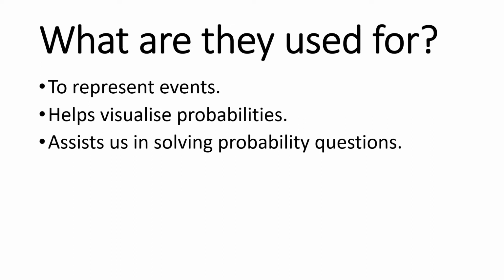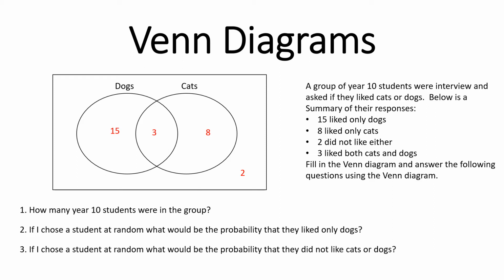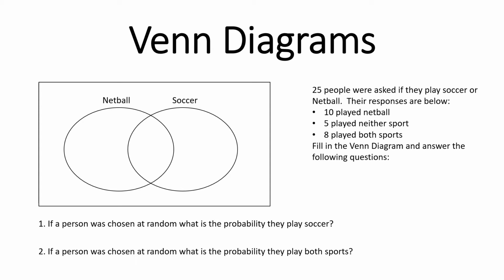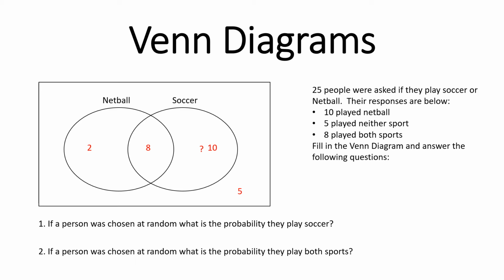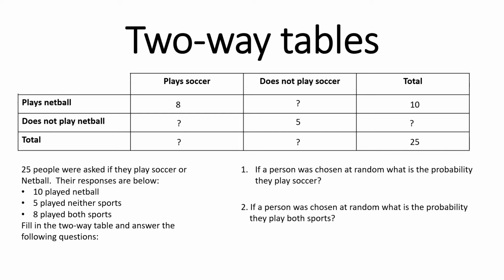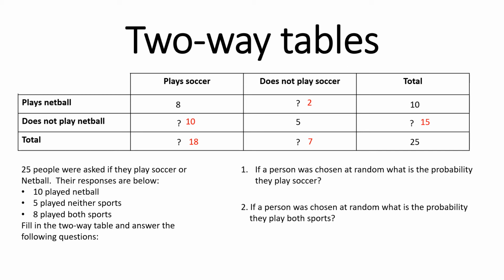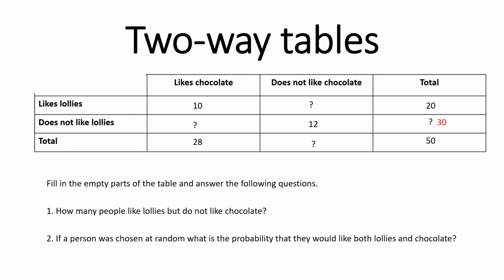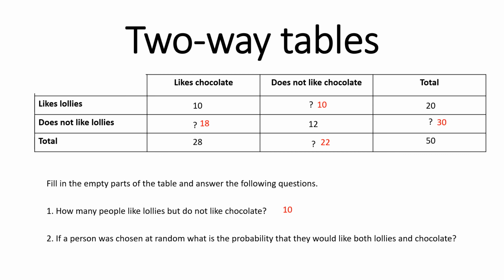Venn Diagrams and Two way Tables